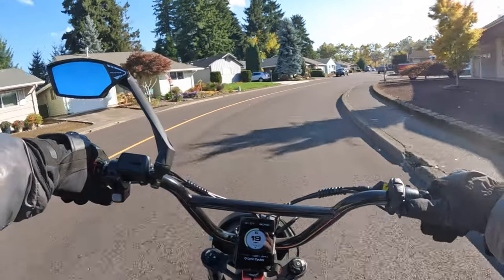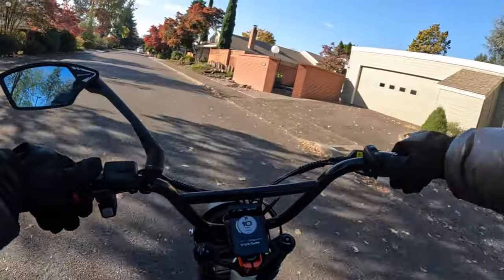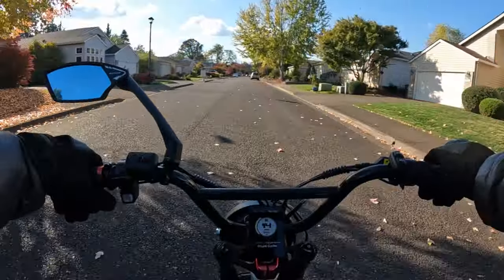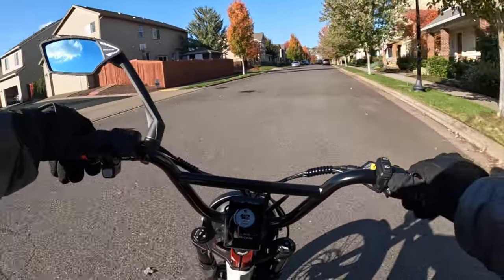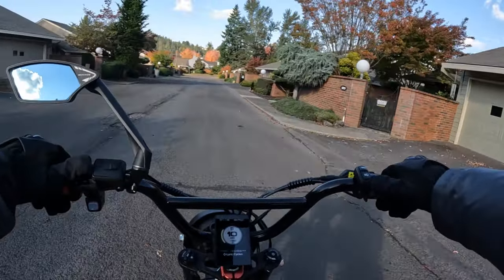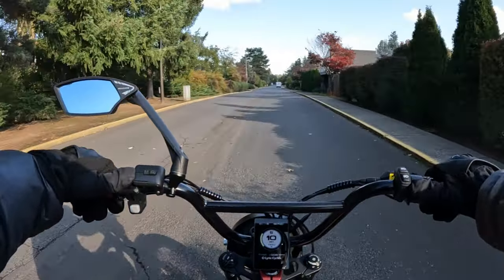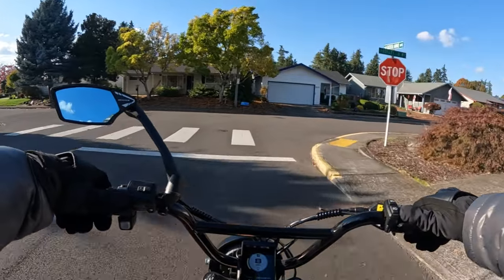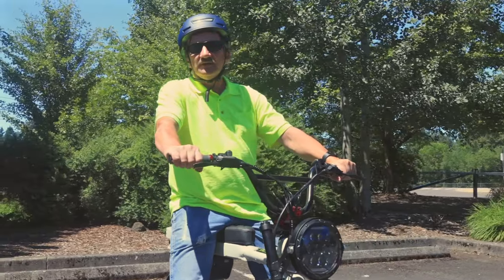Lectric New Ebike Model "XPeak" Pre-Orders Nov. 1/23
Talking About The New Lectric Ebike Model "XPeak" And Giving Some Specs On The Bike - Riding The Lyric Graffiti